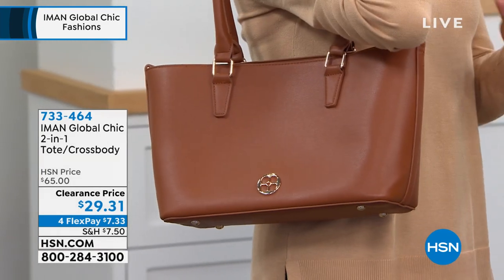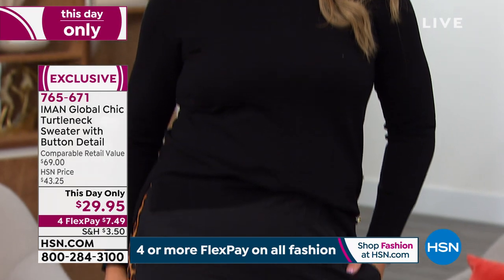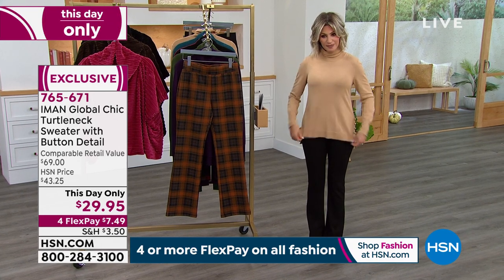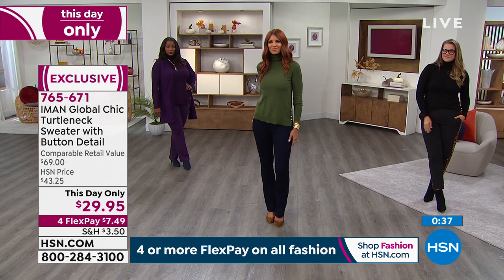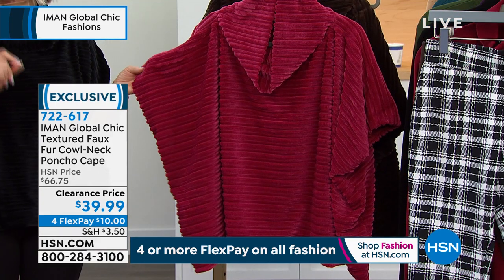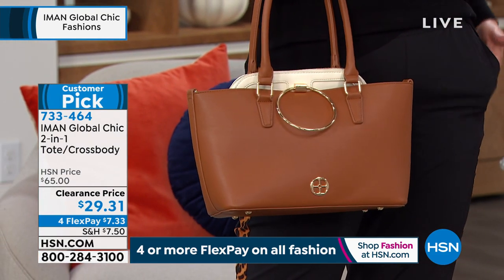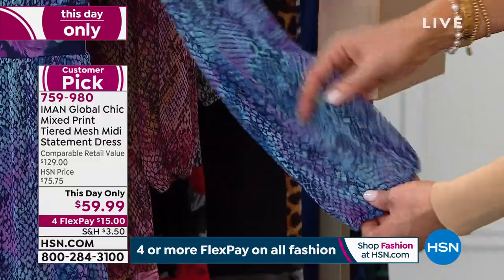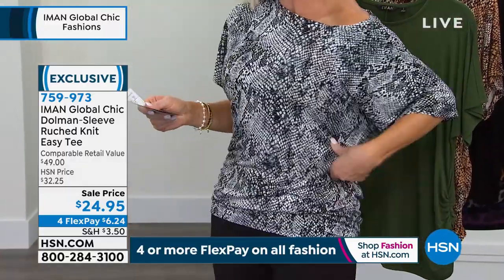HSN | IMAN Global Chic Fashions 10.12.2021 - 09 PM